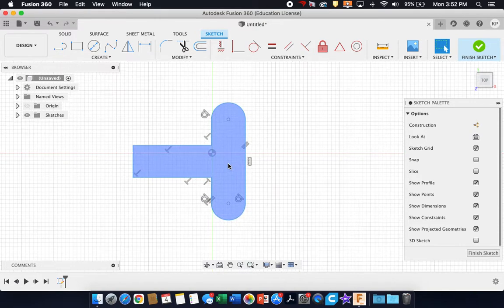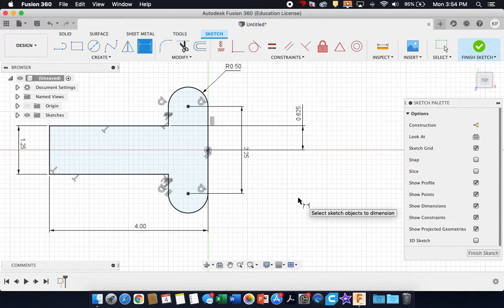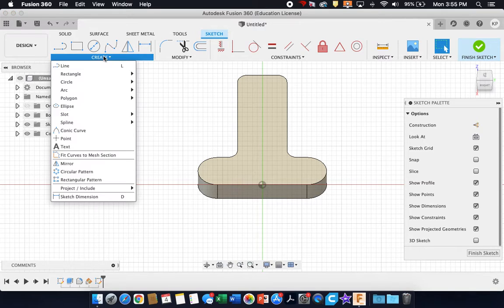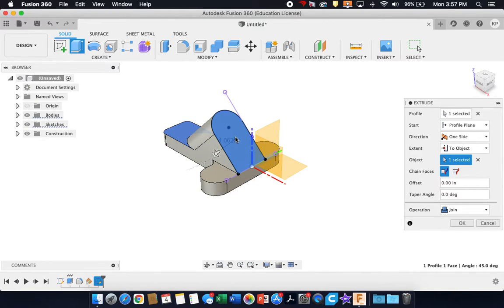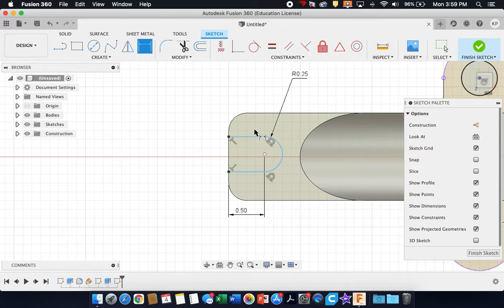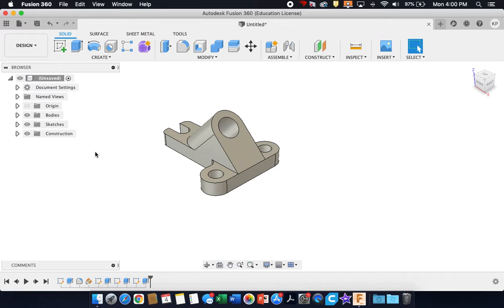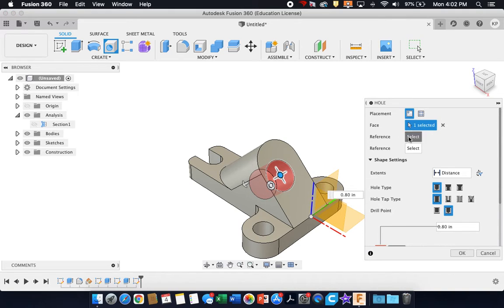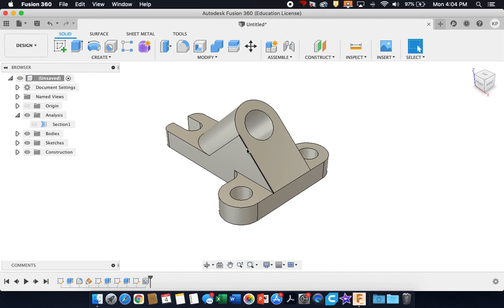TOT Fusion Lesson 14